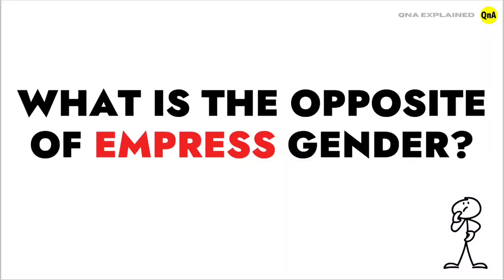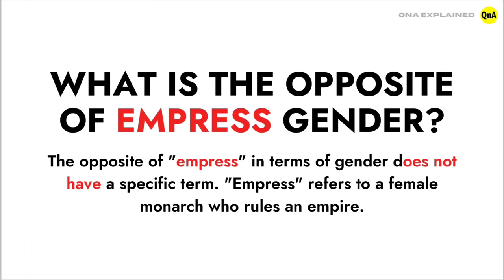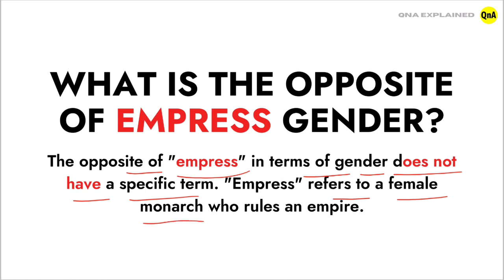What is the opposite of empress gender ? || QnA Explained